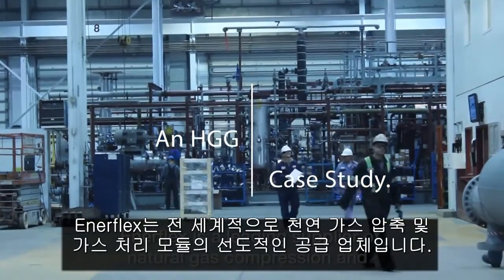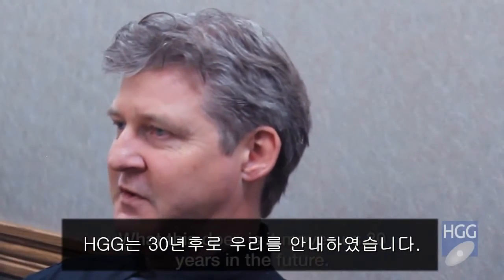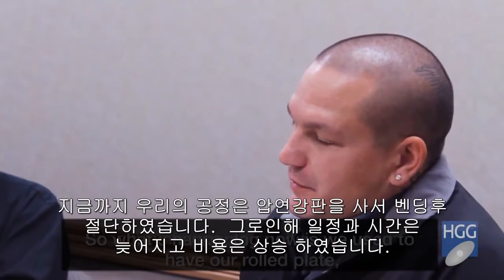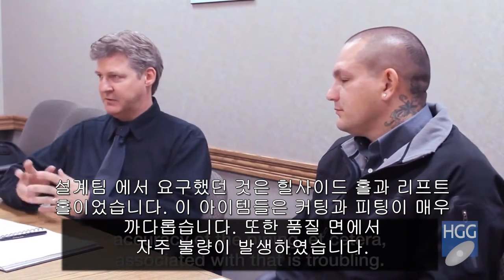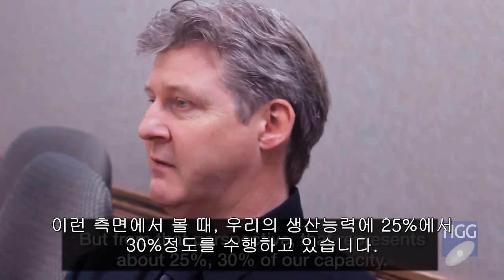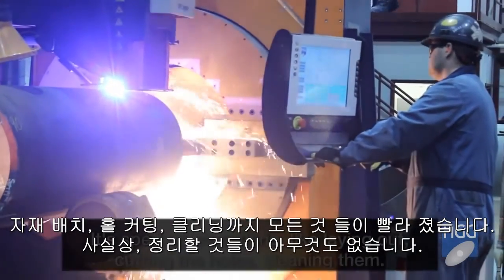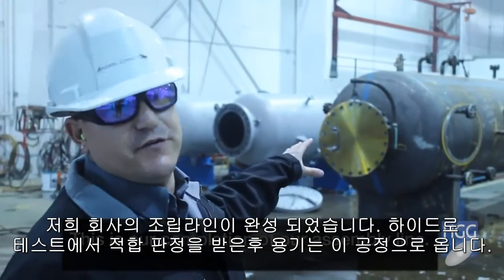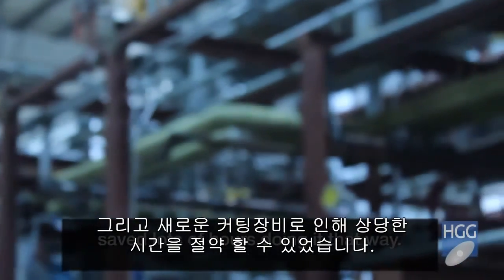Case Study HGG pipe cutting machine at Enerflex (KR)